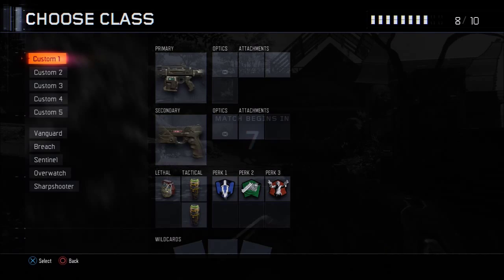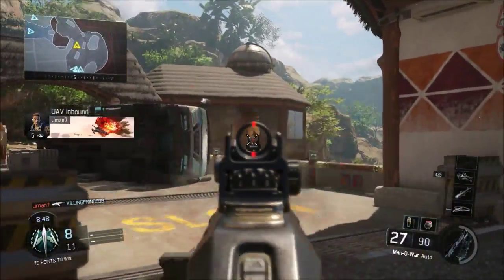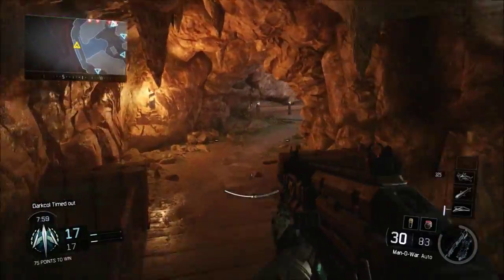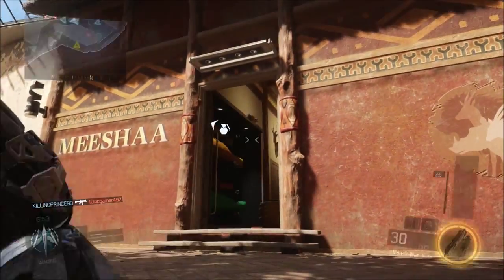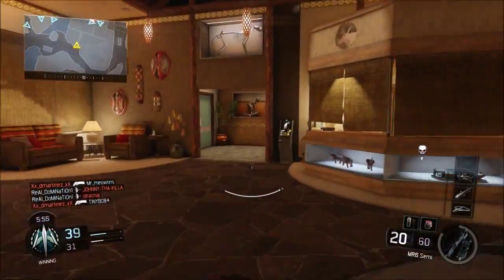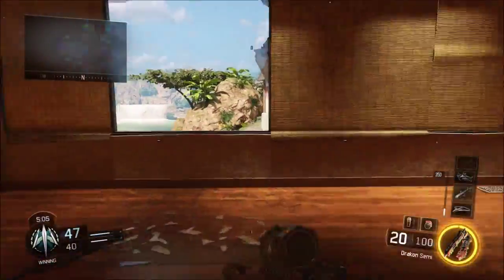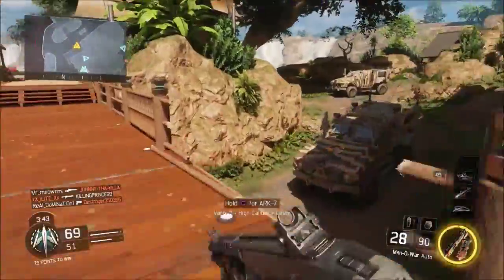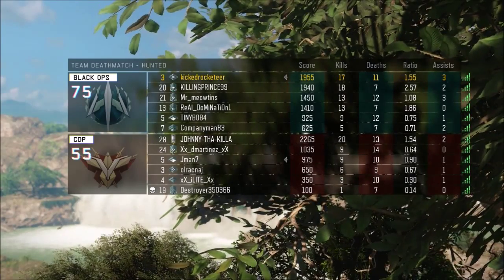Hunted First Impressions Black Ops 3 beta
Hey guys I go over my initial thoughts on the Hunted Black Ops 3 Beta Map and talk a little bit of tactic's I've picked up so far and discuss map fidelity and spots im really enjoying this beta.